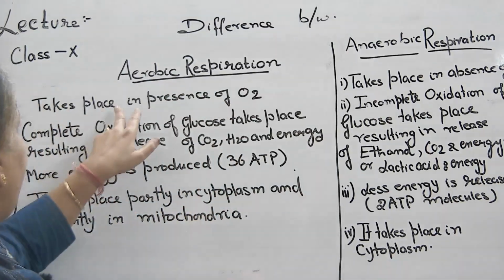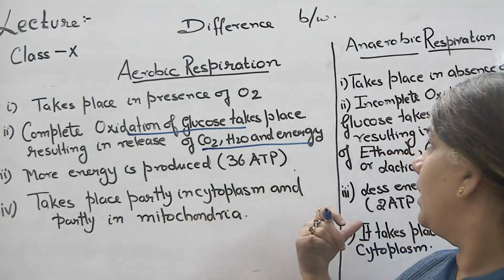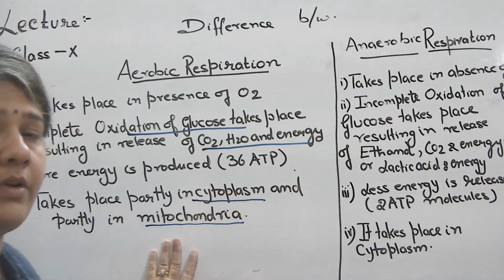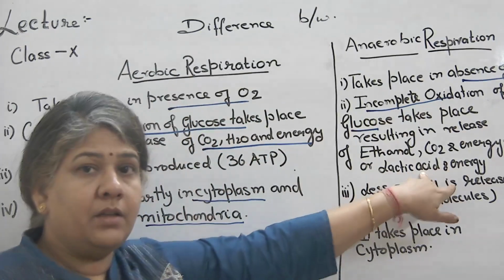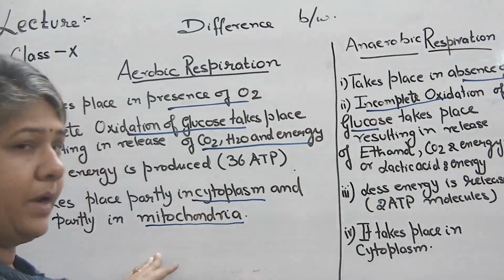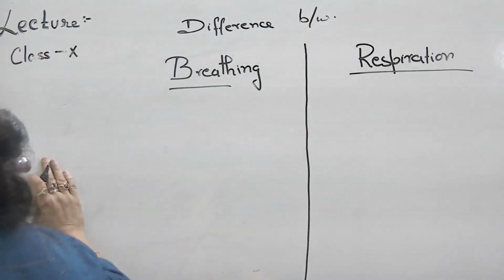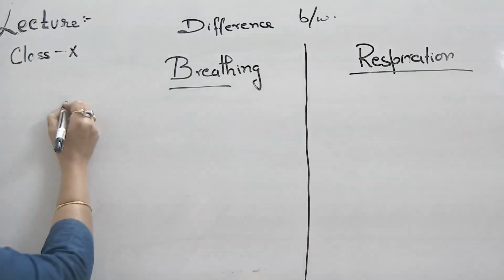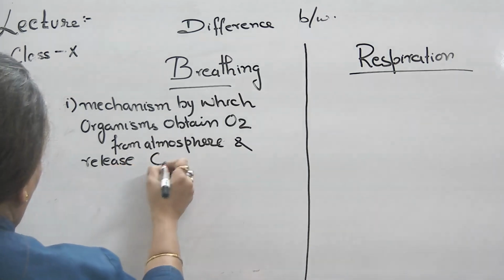LIFE PROCESSES LECTURE 10 CLASS 10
DIFFERENCE BETWEEN AEROBIC RESPIRATION AND BREATHING AND RESPIRATION